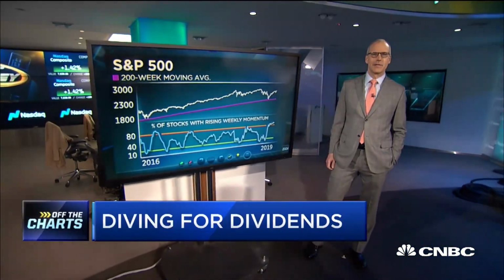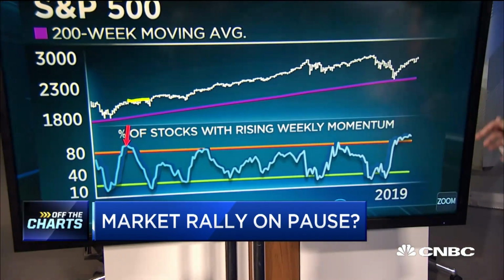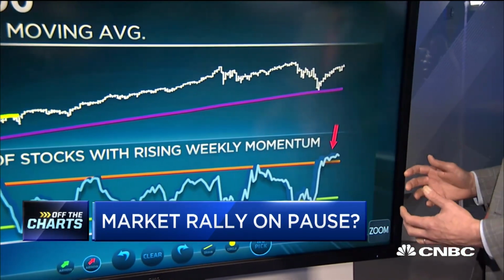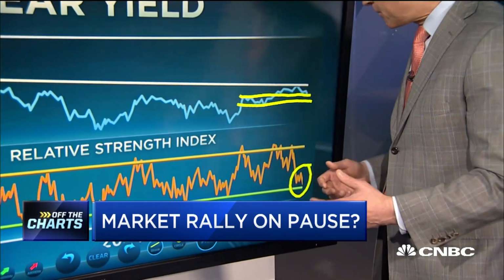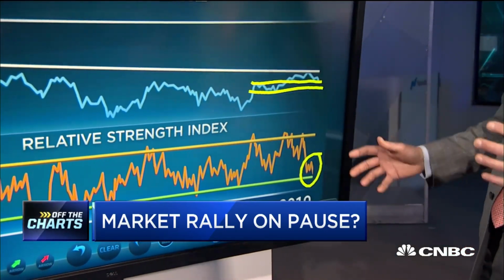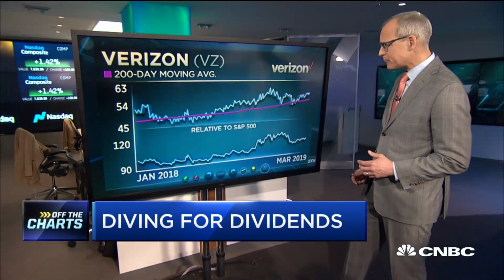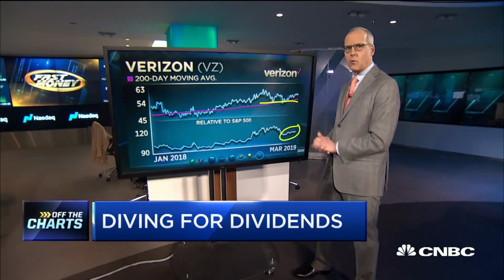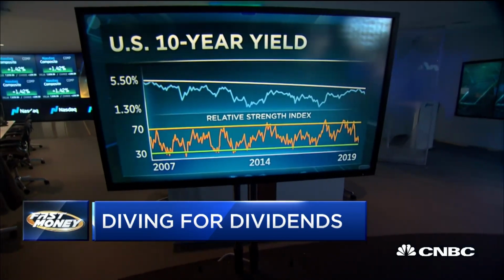Top technician: These high yielding stocks are about to break out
Robert Sluymer, Fundstrat Technician, outlines his top two stocks to buy for investors searching for yield.